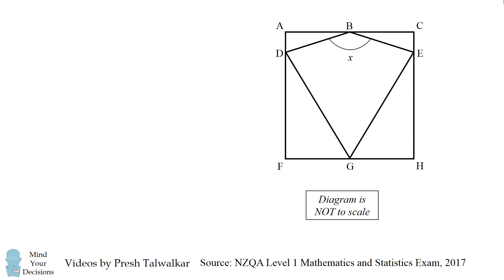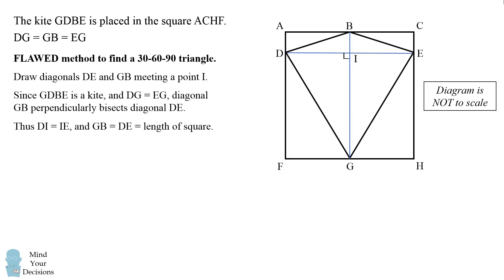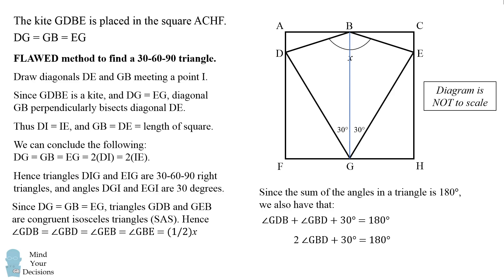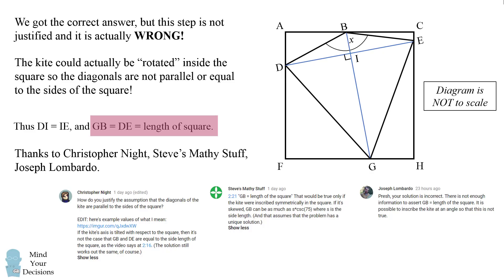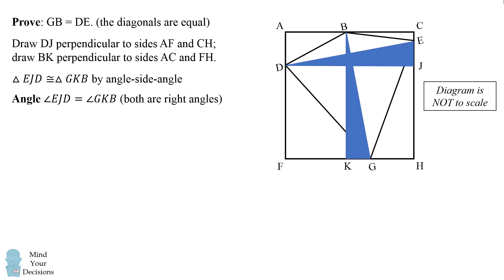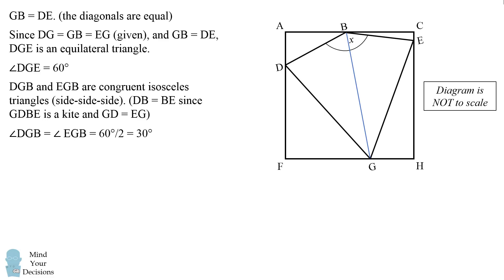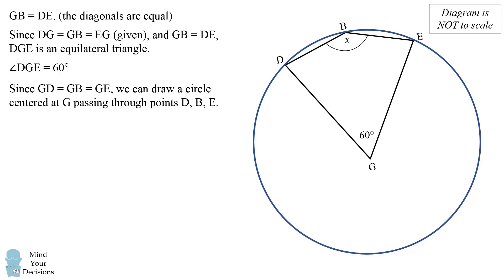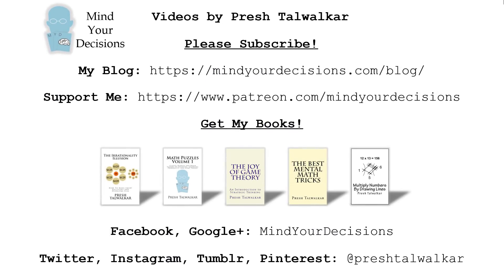"Impossible" Math Problem Leaves Students In Tears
A kite is placed in a square, can you figure out one of its angles? I made a video for this "impossibly hard" problem from a New Zealand maths exam. But it turned out my proof had a flaw, which some of you pointed out in the comments! It turns out the problem still has the same answer which is interesting. So in this video I correct the flaw and show a correct proof. I also give another way to find the answer which is elegant in its own right, suggested by another comment.

Diagram from Christopher Night showing diagonals are not equal to the sides

Thanks to all patrons! Special thanks to:
Shrihari Puranik
Kyle